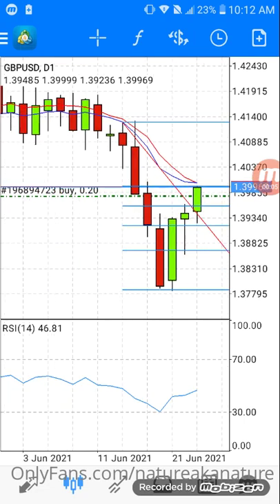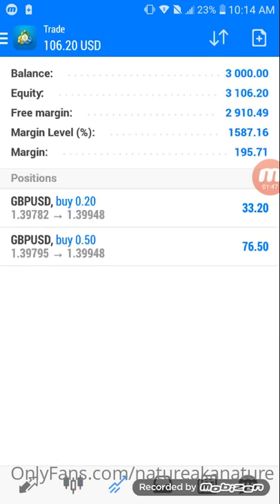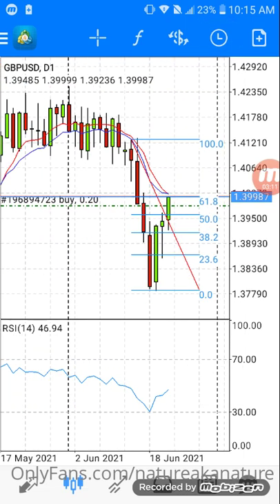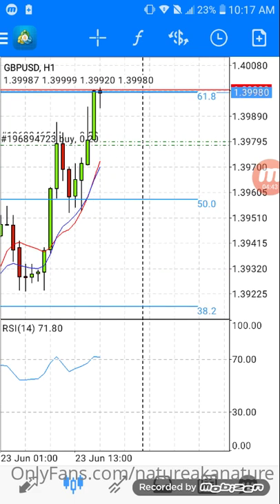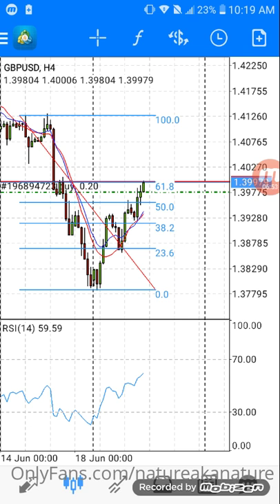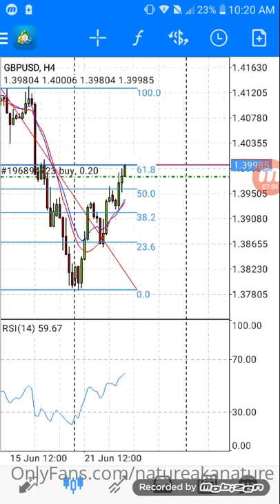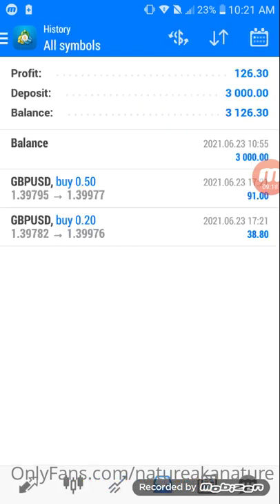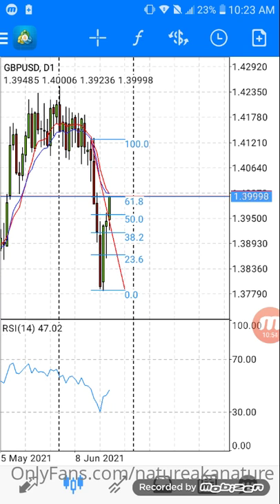NatureAkaNature - How To Trade Demo (GBPUSD) / All Indicators/ Fibonacci Retracement Pt.4